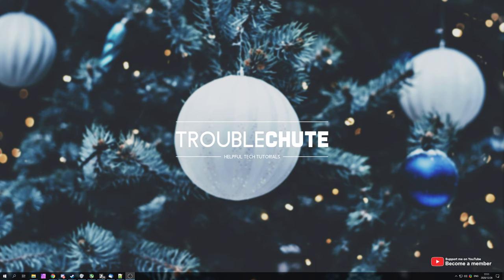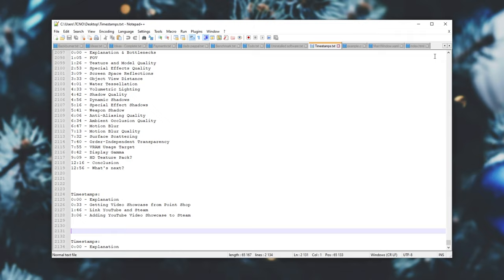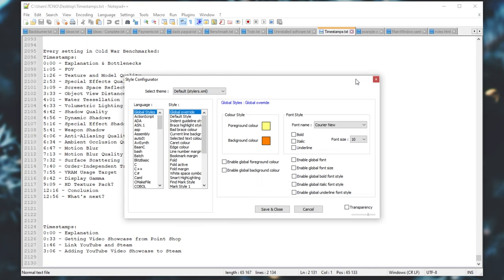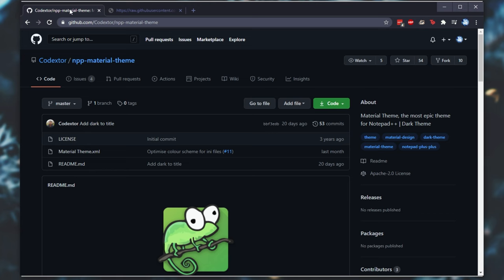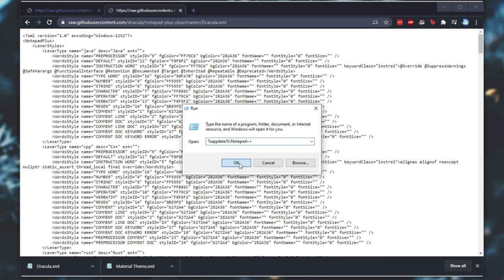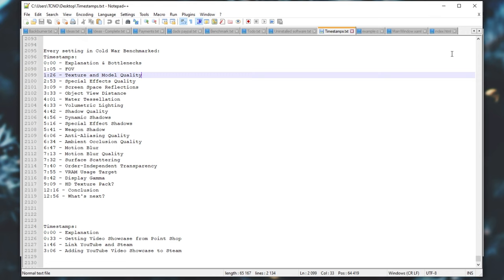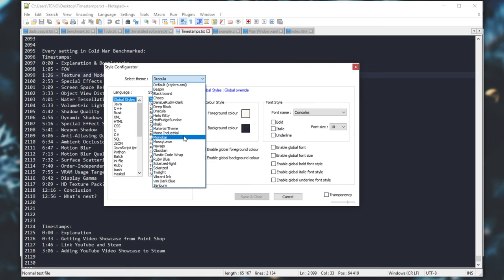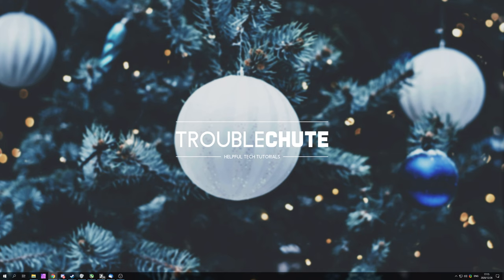Installing & Using custom Notepad++ Themes | Crash Course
Want custom themes for Notepad++? Notepad++ Darkmode? Custom fonts and more? Well, this guide shows you all you need to know to get your own themes in Notepad++, themes off the internet and even change between themes included with the program. This video shows you all you need to know to save your eyes.

Timestamps:
0:00 - Explanation
0:29 - Notepad++ Default Themes
0:59 - Adding custom themes to Notepad++ (Dracula, Material...)
1:38 - Installing Notepad++ Themes